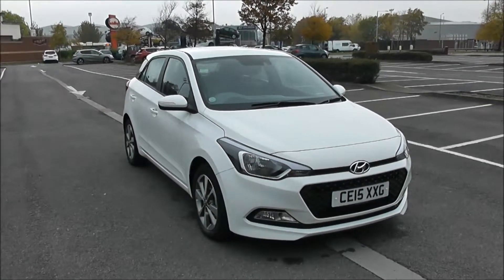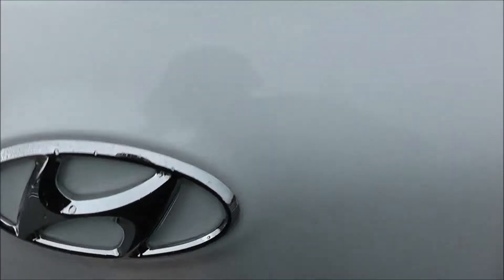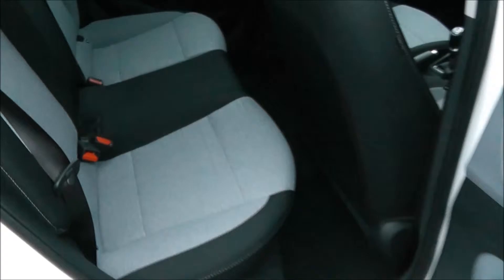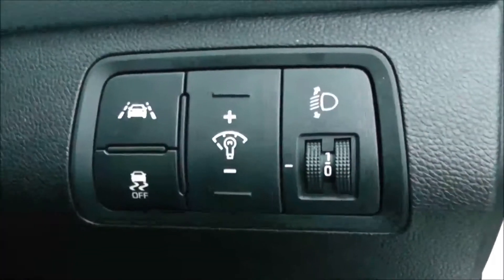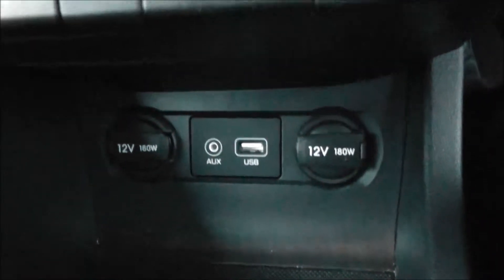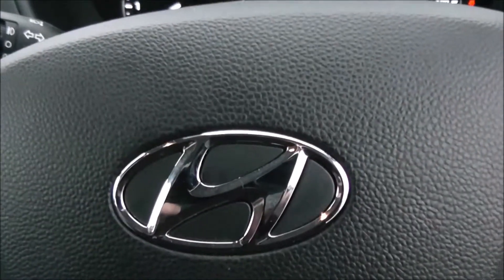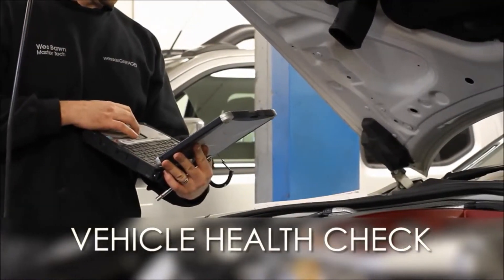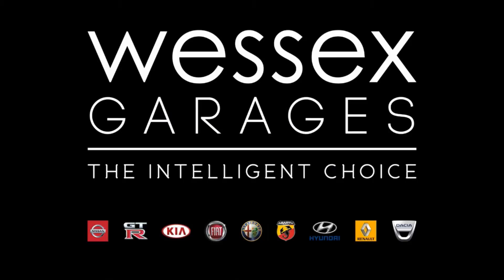Wessex Garages Newport, Used Hyundai I20 1.2 SE, Petrol, Manual, CE15XXG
This vehicle was first registered in 2015. This vehicle then comes with the following features: Safety: 'Childproof' rear door locks, 3x3 point rear seatbelts, ABS/EBD, Active front headrests, Curtain airbags, Driver/Front Passenger airbags, ESP, Fasten seatbelt reminder, Front seatbelt pretensioners, Front side airbags, Hill start assist control (HAC), Passenger airbag deactivate switch, Tyre pressure monitoring system. Exterior: Adjustable intermittent wipers, Body colour door handles, Body colour door mirrors, Body coloured bumpers, Drivers one touch up/down with anti-trap, Electric adjustable heated door mirrors, Electric front windows, Electric rear windows, Front fog lights, Rear wiper, Tinted windows. Security: Deadlocks, Door auto unlock safety system, Immobiliser, Locking wheel nuts, Perimeter alarm, Remote central locking, Speed sensitive auto door locking. Entertainment: 4 speakers, Auxiliary input socket, RDS stereo radio/MP3/WMA with single CD, Steering wheel mounted audio/telephone controls, USB connection. Driver Convenience: Bluetooth connectivity with voice control, Cruise control + speed limiter, Lane departure warning system, PAS, Rear parking sensor, Service interval indicator, Trip computer. Interior: 12V socket in centre console, 60/40 split folding rear seat, Air conditioning, Bottle holders, Cloth upholstery, Driver/passenger sunvisors and illuminated vanity mirrors, Front cupholders, Front map reading lights, Front seatback pockets, Height adjustable driver's seat, Height/reach adjustable steering column, Illuminated air conditioned glovebox, Isofix rear child seat preparation, Leather gear knob, Leather steering wheel, Luggage compartment lighting, Luggage hooks, Parcel shelf, Rear headrests, Sunglasses holder, Variable height boot floor. This vehicle will then come with the remainder of the 5 year Hyundai warranty.